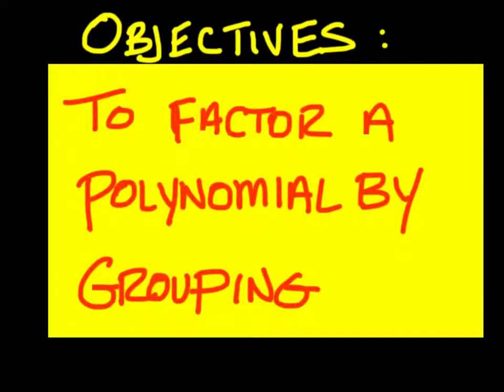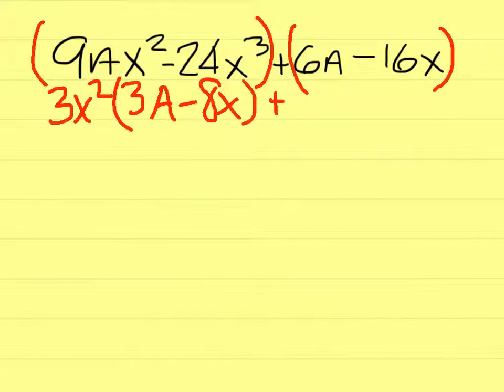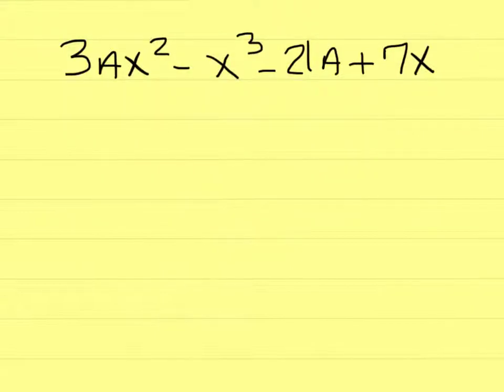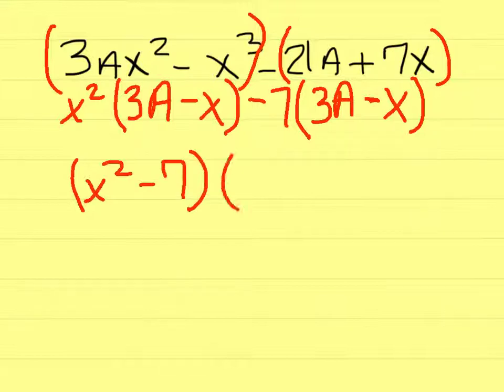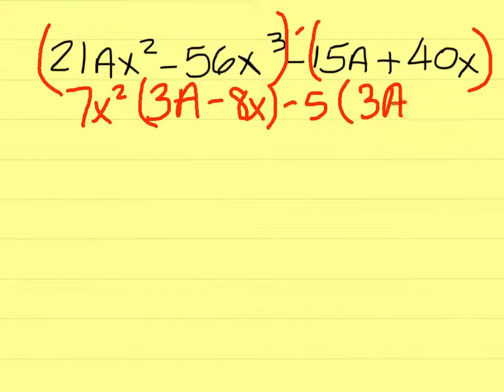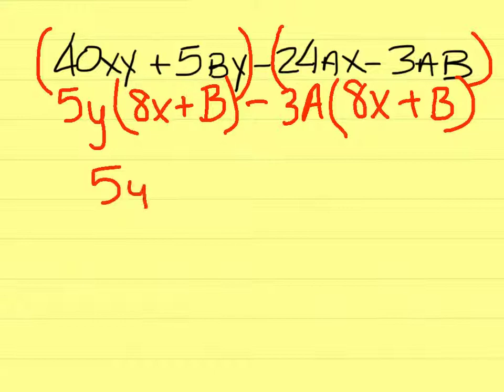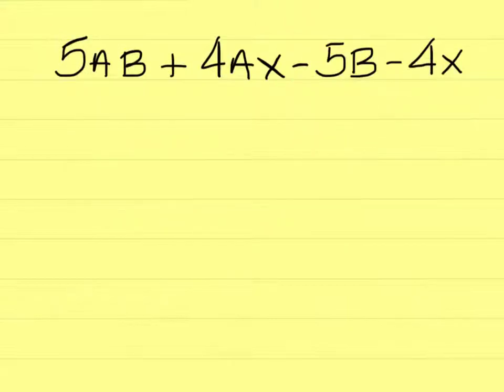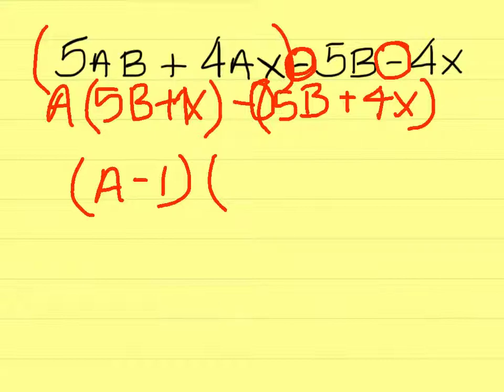1st Period February 6, 2013 - Mr. Skinner's Class @ Green High School